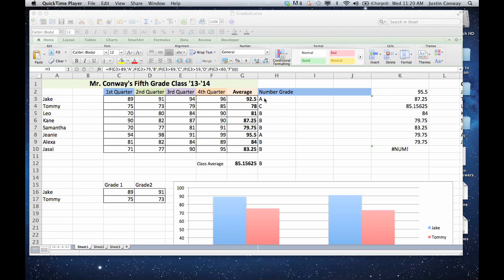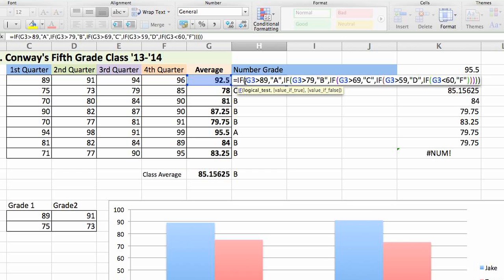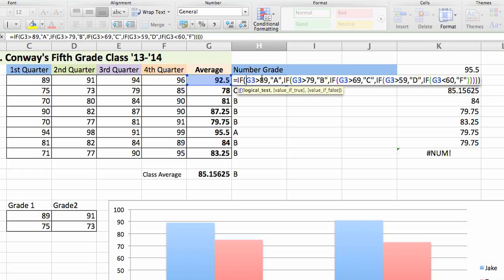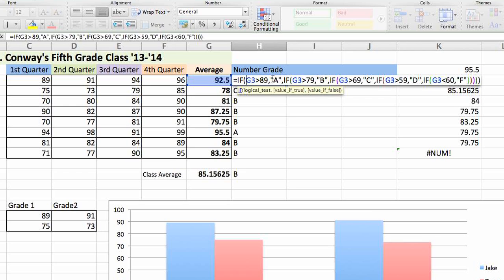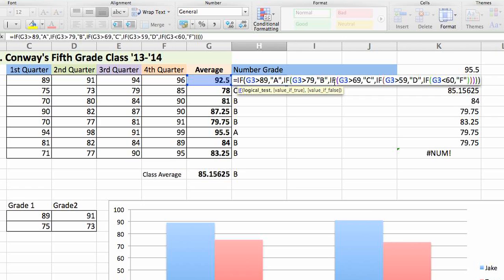How to Create a Nested Function in Excel : Microsoft Excel Tips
Creating a nested function in Excel is something that you can easily do through the careful use of just the right formula. Create a nested function in Excel with help from an expert with more than a decade of experience working with Microsoft Office and Adobe Creative Suite in a professional capacity in this free video clip.

Series Description: Microsoft Office is a productivity suite with a wide variety of popular programs, like Microsoft Excel, Word and PowerPoint included at the time of purchase. Get Microsoft Excel tips with help from an expert with more than a decade of experience working with Microsoft Office and Adobe Creative Suite in a professional capacity in this free video series.